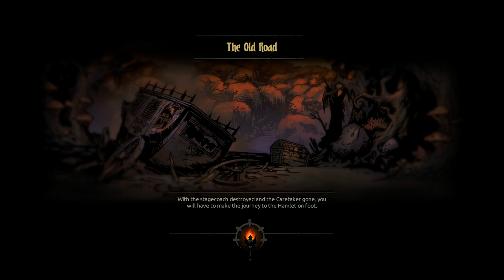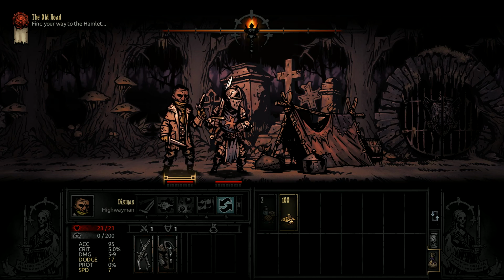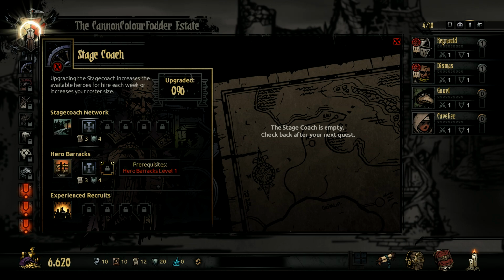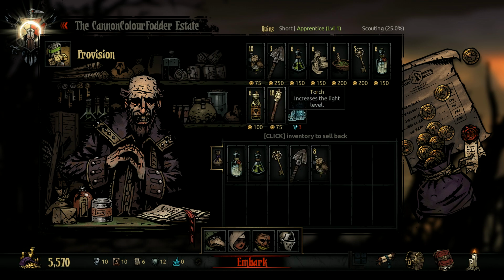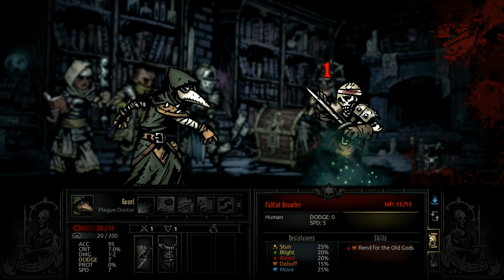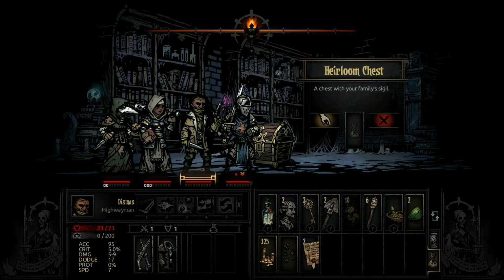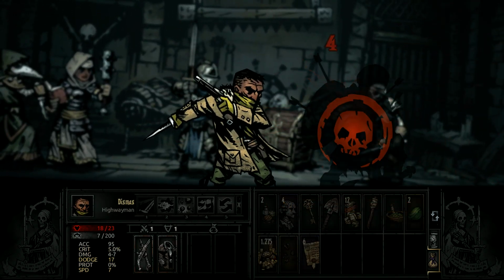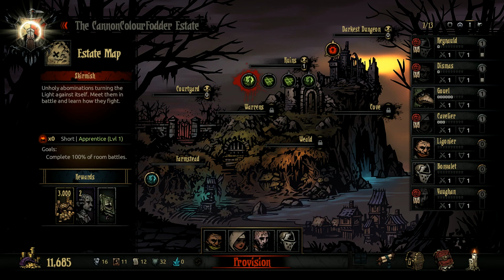Darkest Dungeon Color Of Madness #01 The Old Road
To skip cutscenes & Setup 4:50

Welcome to my second let's play of the Darkest Dungeon, this time I'm playing with the DLC's Crimson Court, Color Of Madness as well as the Shieldbreaker & Musketeer classes, and will be run on Radiant difficulty, this is mainly to cut down on late game grinding and such.

Crimson Court DLC
Darkest Dungeon®: The Crimson Court is the first expansion for the award-winning grim and gothic RPG by Red Hook Studios. Crimson Court is a parallel campaign experienced alongside the main Darkest Dungeon content that will provide you with new challenges and variation at every difficulty level. The narrative grounding sheds some light on the Ancestor’s early days, and will be presented in the same style of cut-scenes you’ve seen elsewhere in the game.

Color Of Madness DLC
Some hateful shard of alien origin has streaked through the night sky, crashing into the old Miller’s farm on the outskirts of the Hamlet! Those unfortunate enough to witness the Comet’s arrival have been blinded by what they can only describe as a shifting, ephemeral hue of damnably abrasive intensity. There has been no word from the farm in a fortnight, save for the unearthly groaning that echoes from the ruin of the mill…

Can you stem the tide of eldritch horrors erupting across your family’s ancestral estate?

Descend at your peril!